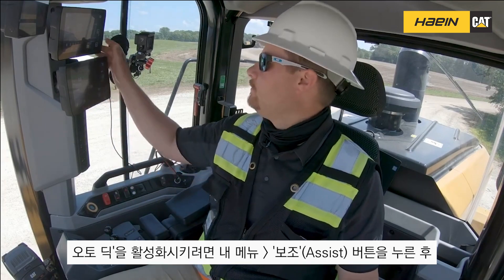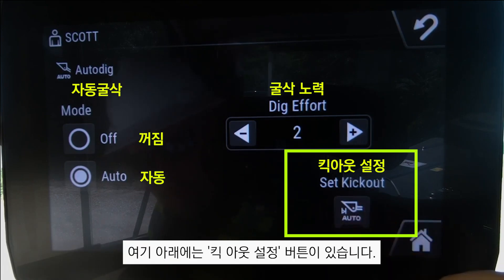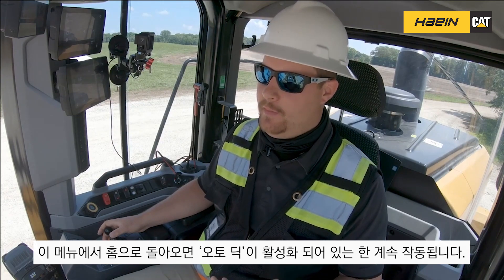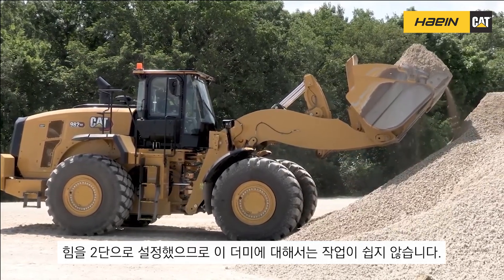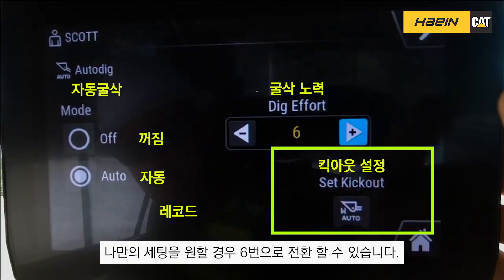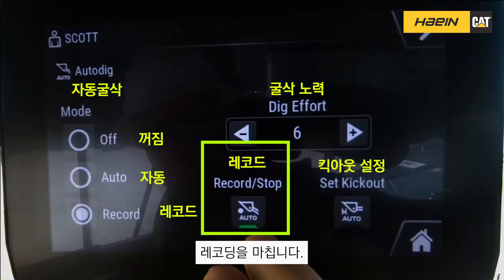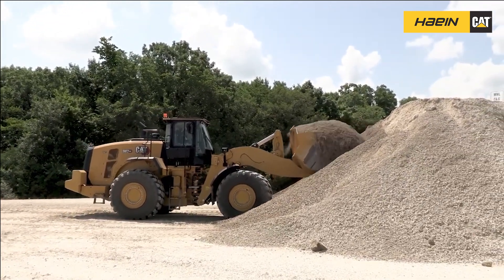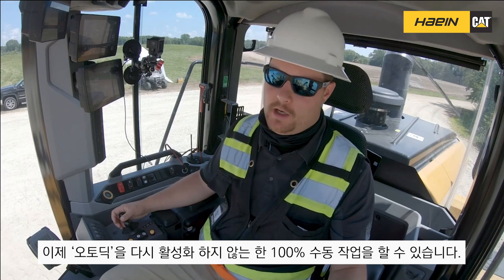차세대 CAT 휠로더는 다르다! 설정 값대로 자동 굴착이 가능한 '오토 딕' 기능 및 사용법 리뷰